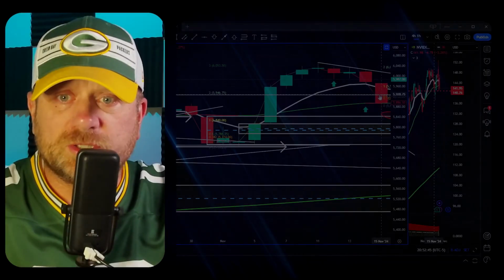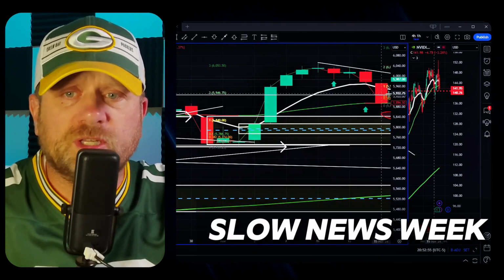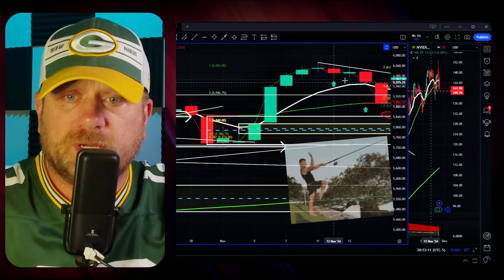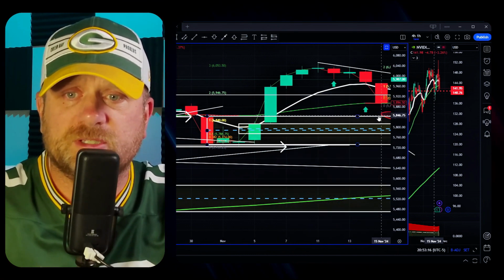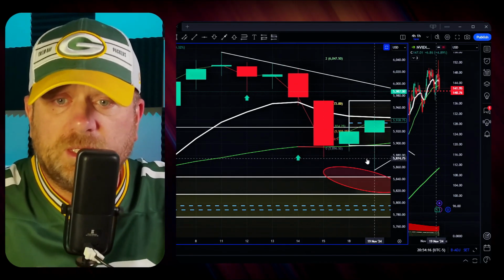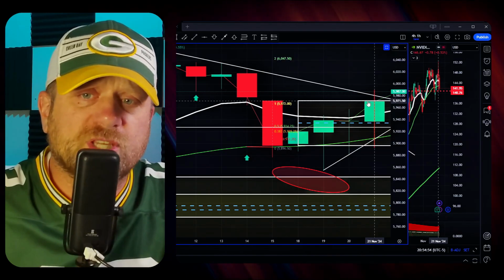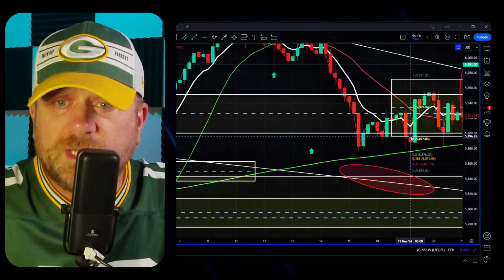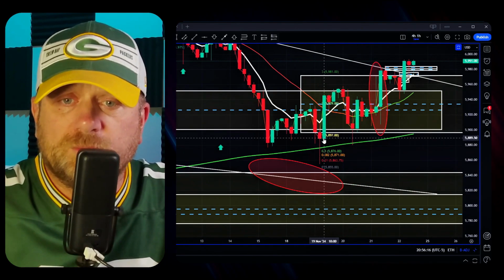*AND HERE'S WHY* - THE ULTIMATE TRADING GUIDE FOR THE WEEK: ES Futures Expert Chart Analysis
Another weekly Review and Rev-UP.
Let's talk about how we traded the ES Futures in the Live Trading Desk, the pattern that our traders follow and keeps paying, then talk about what's ahead of us.

Wanna trade  smarter? Join the Live Trading Desk for in-depth insights, expert guidance and helpful community!